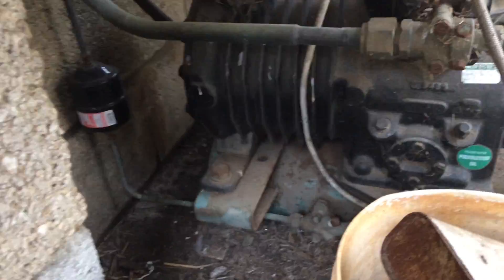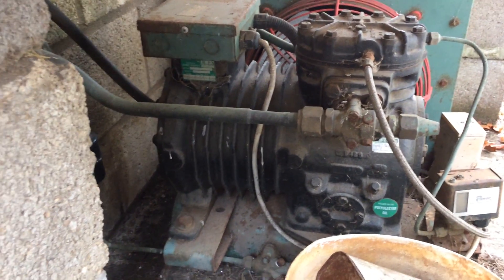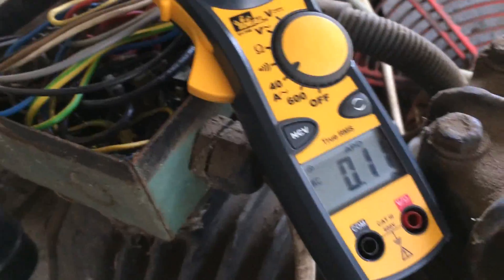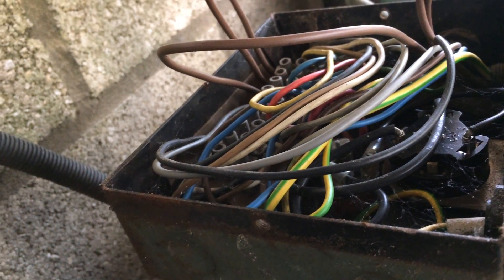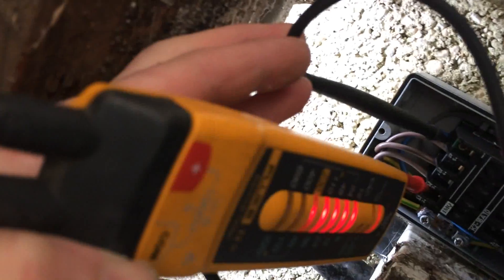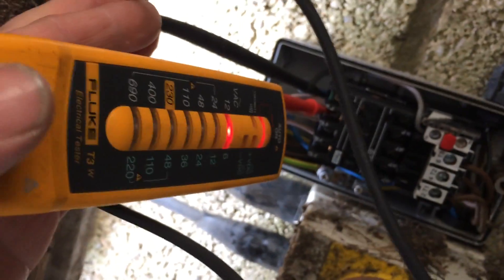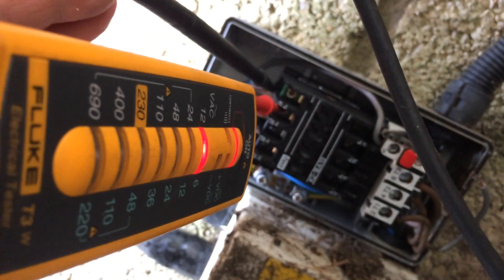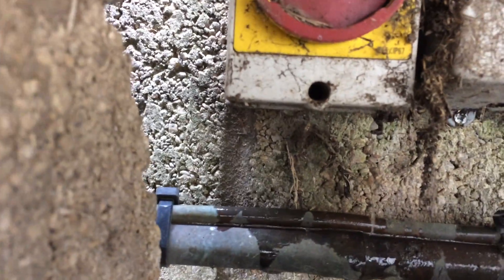Compressor Trips Overloads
Found the overloads tripped and on resetting the compressor and fan motor hummed but did not run.
First checked current on all three phases which showed one was pulling no current. This can either be due to a fault in the motor or in the supply to the motor.
Tested the incoming power to the contactor and found one phase missing, moved further back up the circuit to the switch and found it full of water, the top screw was stuck and the customer does not need the equipment to run for the foreseeable future so didn't investigate any further.